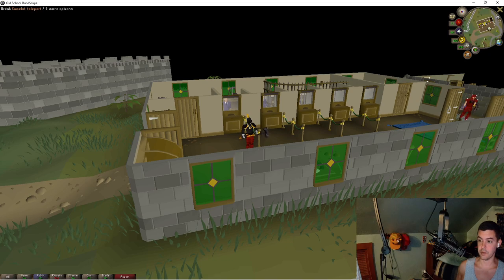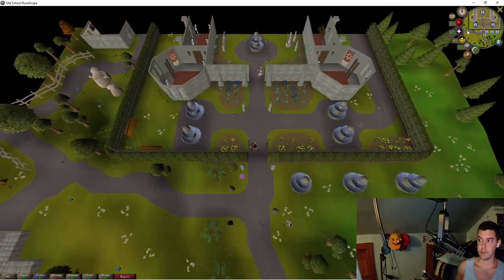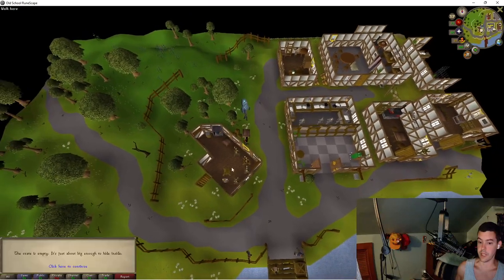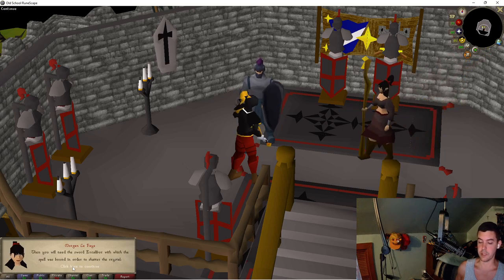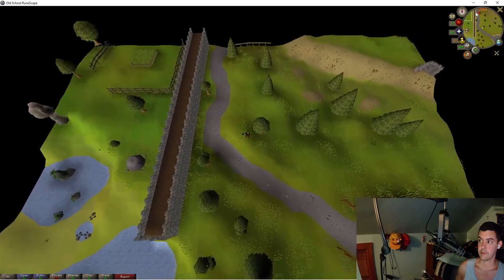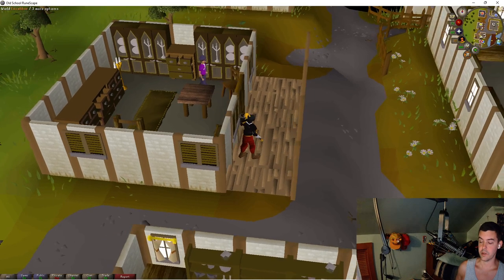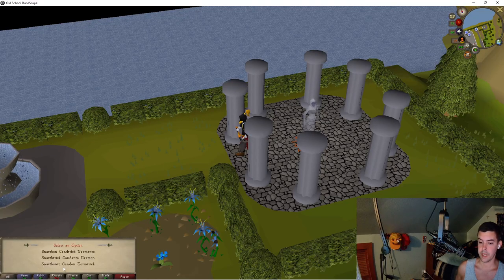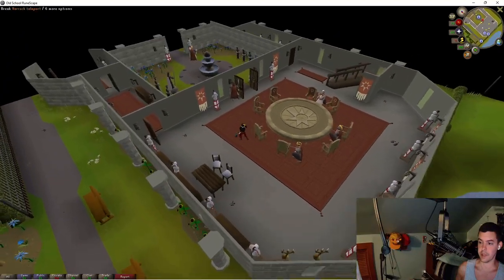OSRS Merlin's Crystal Quest Guide